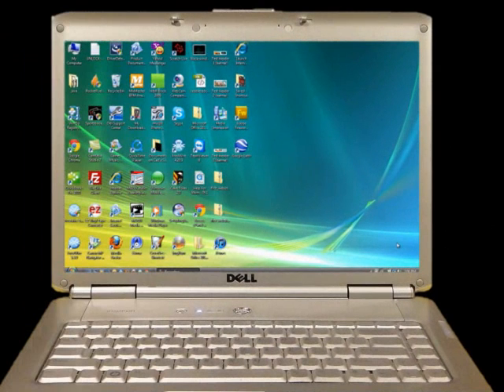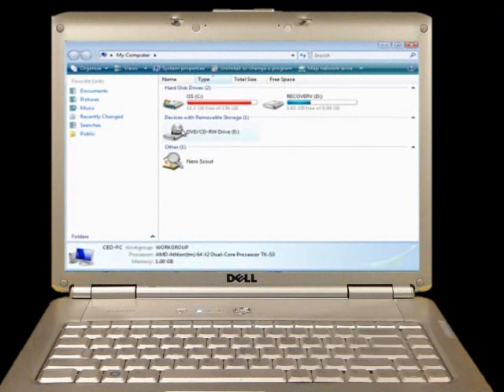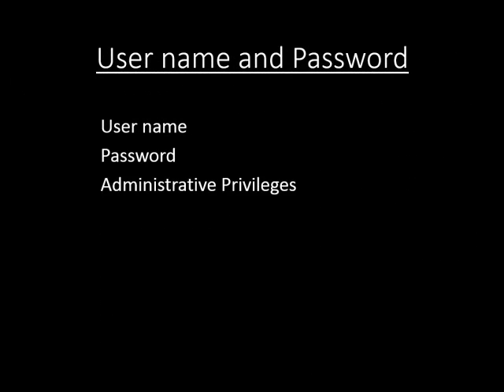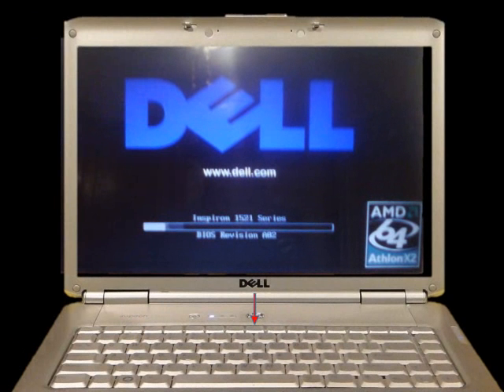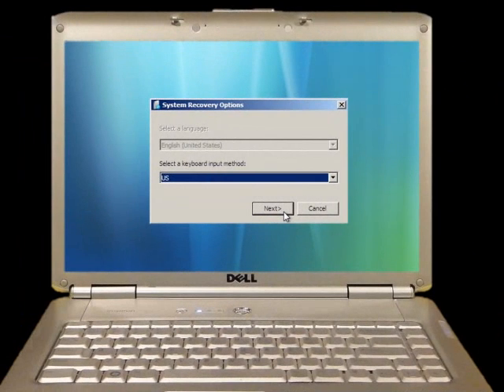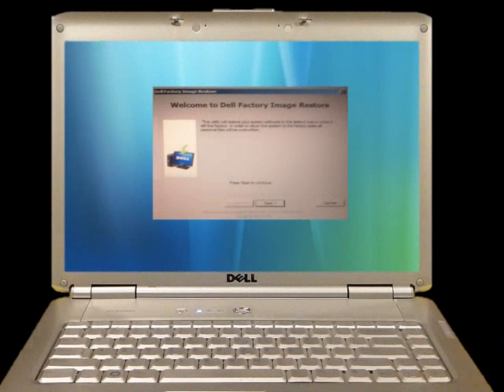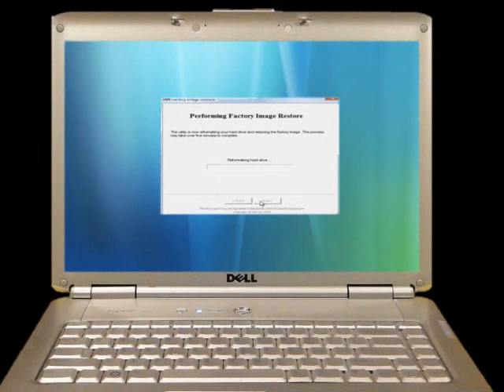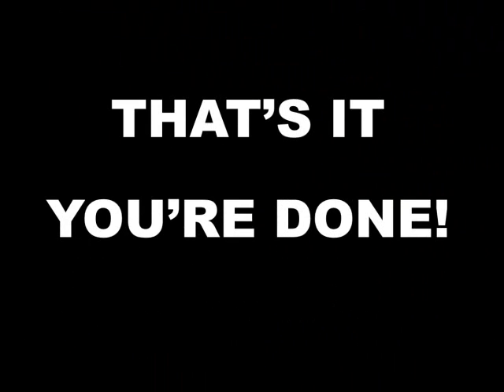How To Restore A Dell Inspiron 1521 To Original Factory Settings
Another quick & easy tutorial on how to reset basically any Dell computer back to its original factory state. The only guaranteed way to get rid of viruses and speed your computer back up.